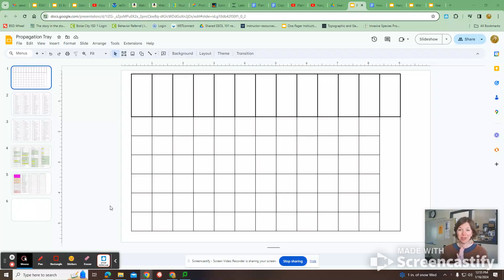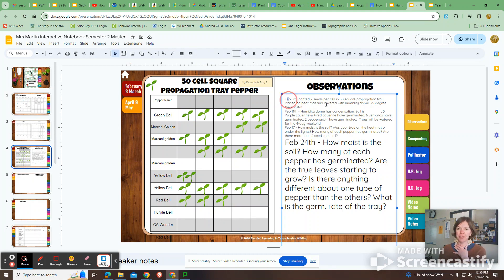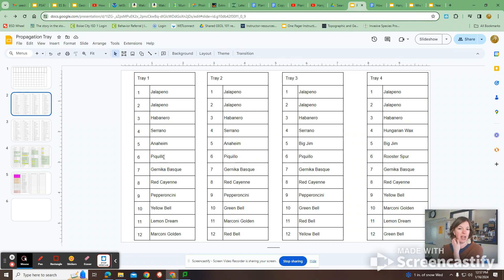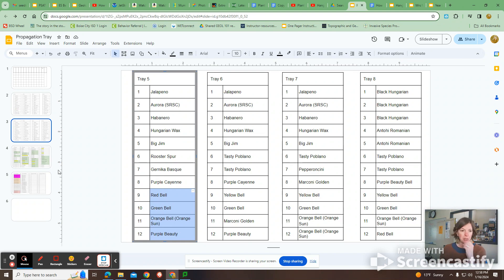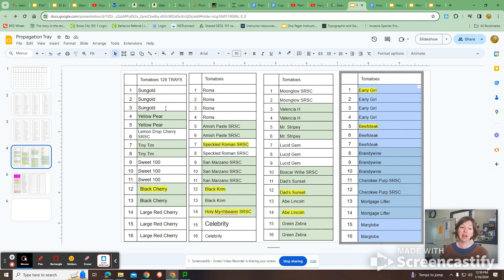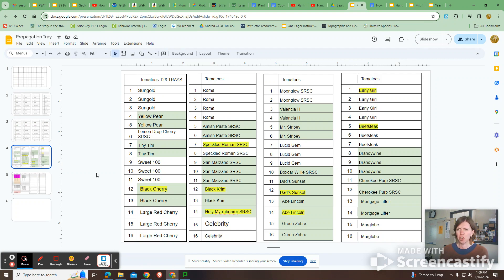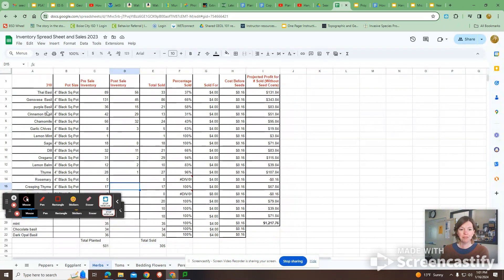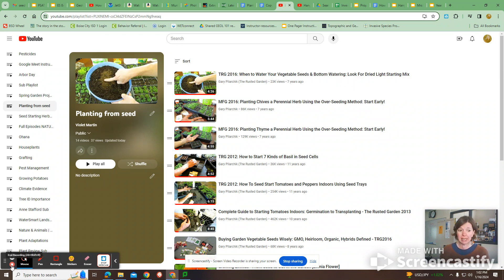Soil, Fertilizer and Planting Instructions